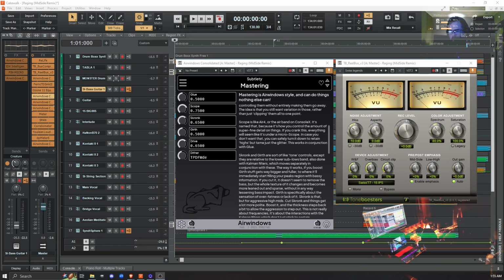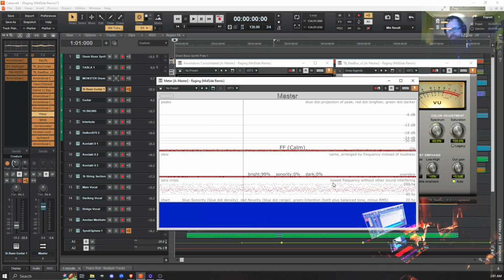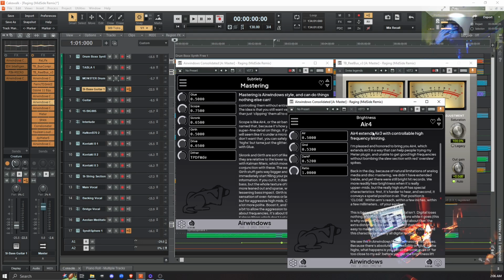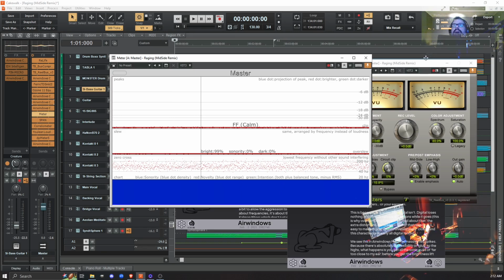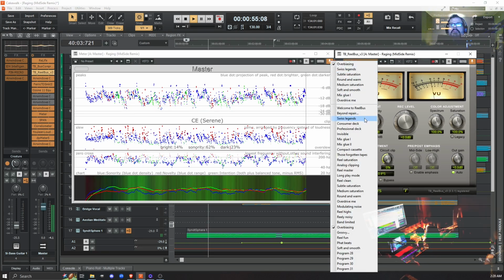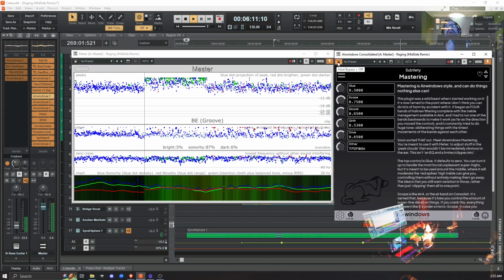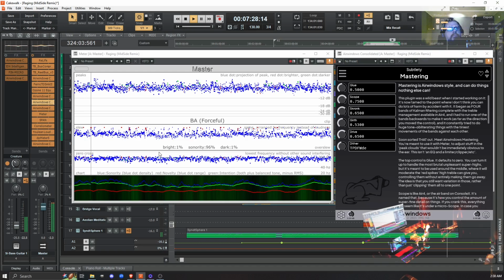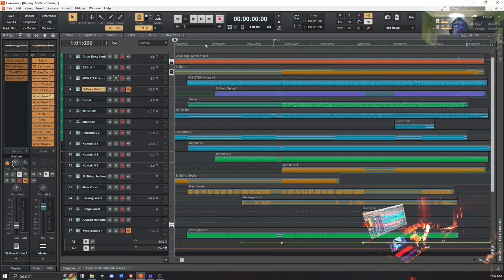Mixer's Log #35: ToneBoosters Reelbus, Airwindows Mastering & Meter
If you are new to home audio production and would like to learn how you can begin making your own multi-track recordings at little to no start-up cost, my first tutorial series on the subject begins here:

My lessons are deliberately slow and long-format. Learning new skills can be stressful. My goal for each lesson is to make it a relaxing and enjoyable experience for you, and above all to show you that with a little patience and persistence, you can achieve more than you might think possible in a reasonably short while.

Peace from Paju City, ROK...

LB